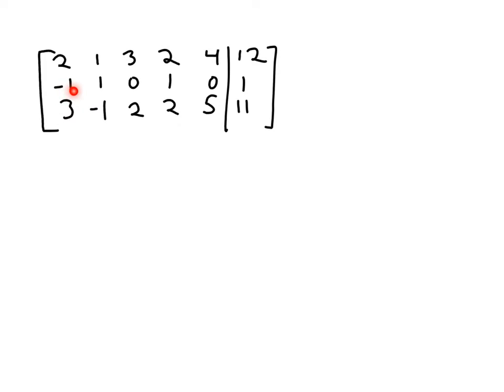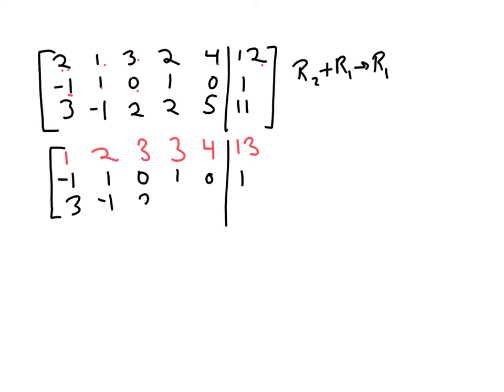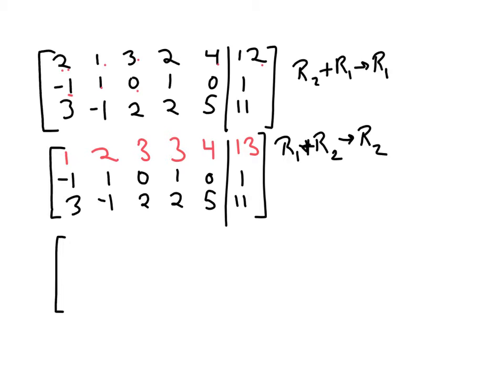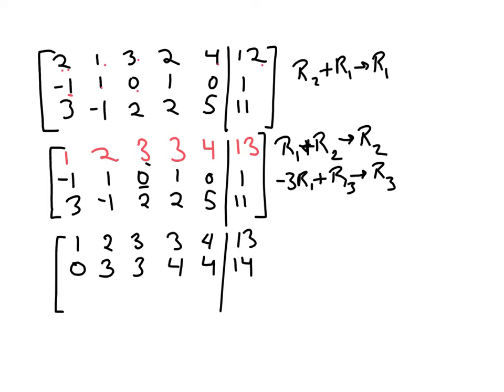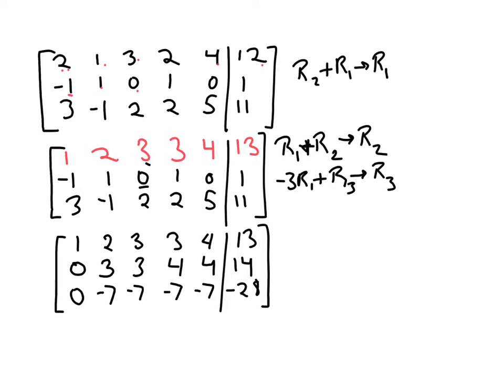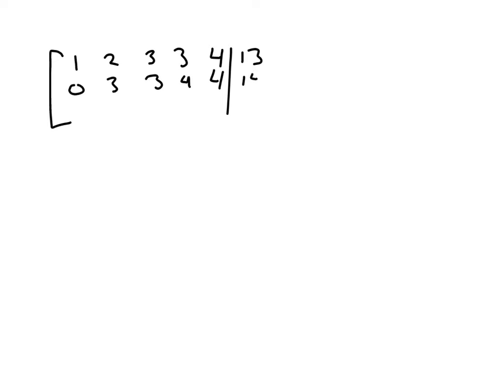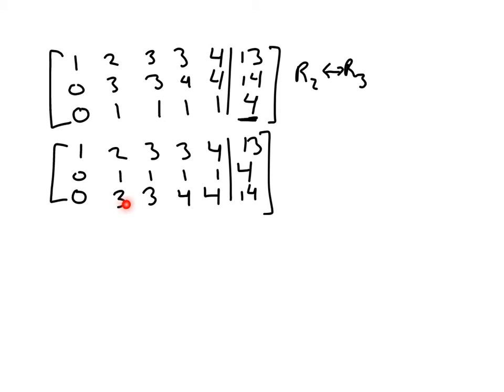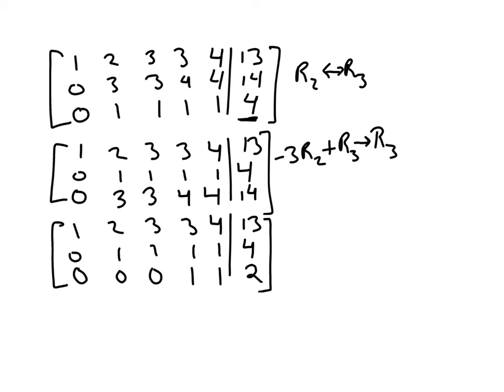Row reduction of larger system - Part 1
Row reduction of a system of 3 linear equations with 5 unknowns to row echelon form